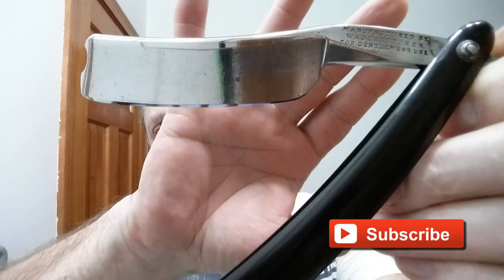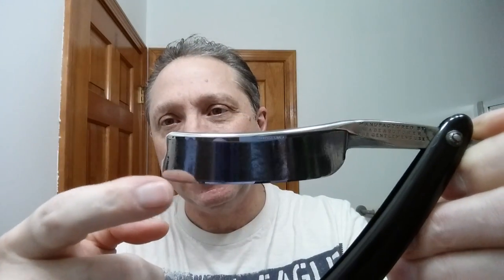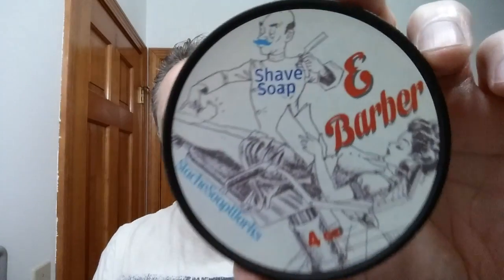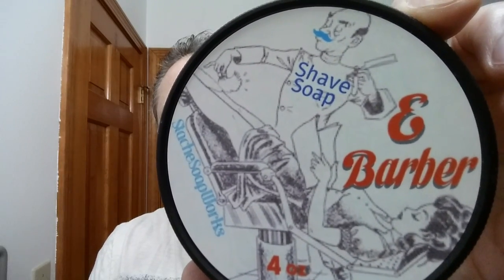Vintage WB-FGU Straight Razor Shave, Shave Of The Day, StacheSoapWorks E-BARBER The Sunday SOTD Ep2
The Sunday SOTD using a Vintage Wade&Butcher 15/16” Wedge with a Barber Notch “For Gentlemens Use” Straight Razor Shave, Shave Of The Day with Stache Soap Works E-BARBER Shaving Soap, 30 Degree Red Latigo Leather Straight Razor Strop, Omega Shaving Brush 10098 Professional Boar Bristle made in Italy, Lucky Tiger After Shave and Face Tonic with Organic Aloe Vera, Calendula & Chamomile, and finishing off with Pinaud Clubman Musk Cologne.

More videos featuring the Vintage Wade&Butcher 15/16” Near Wedge with a Barber Notch “For Gentlemens Use” Straight Razor:

Eric

Stache Soap Works E-BARBER Shave Soap
30 Degree 3" Red Latigo Leather Straight Razor Strop
Lucky Tiger After Shave and Face Tonic
Clubman Musk After Shave Cologne